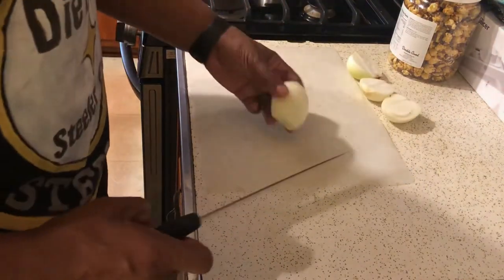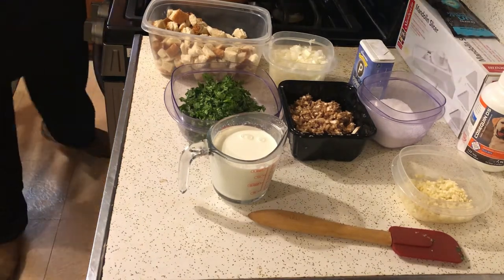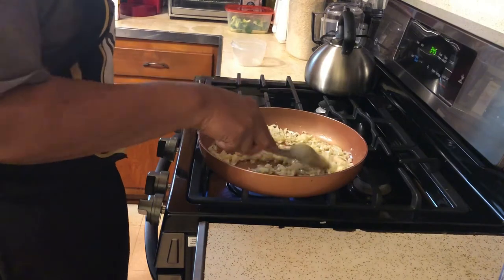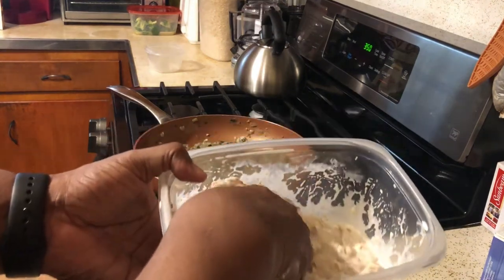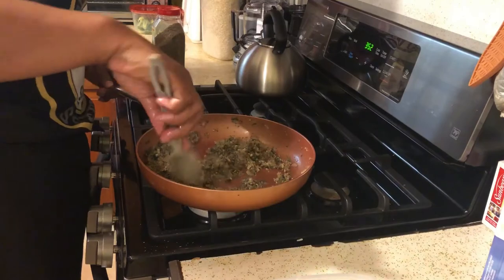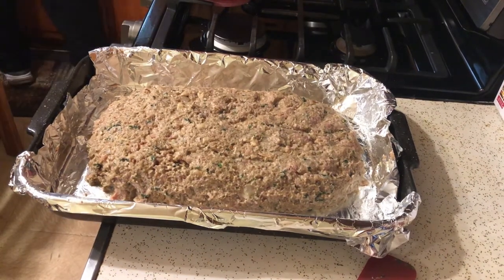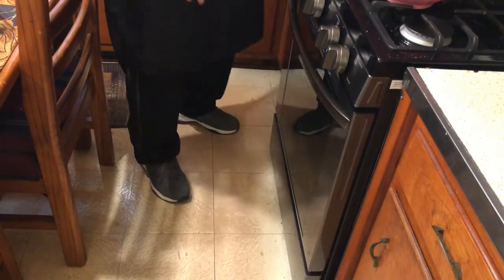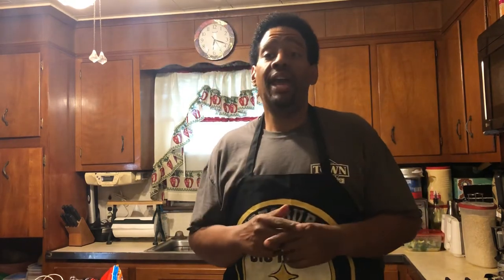Chef Paul''s All American Meatloaf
This is a great meatloaf recipe because of how moist and flavorful the meat is. You're guaranteed to love it!!!